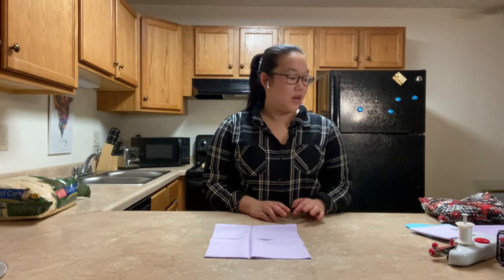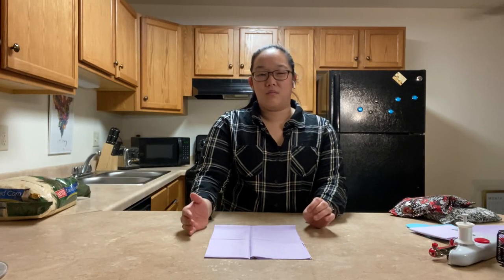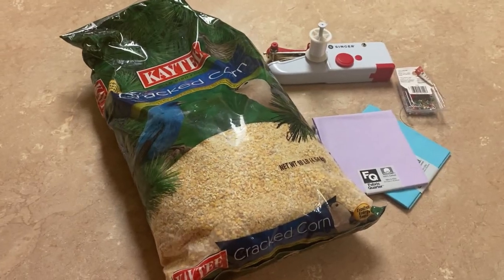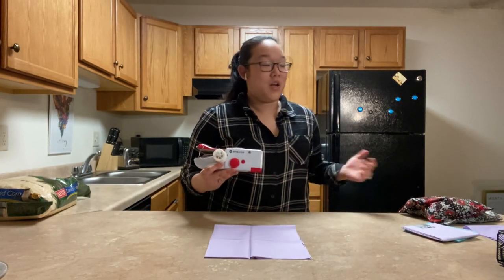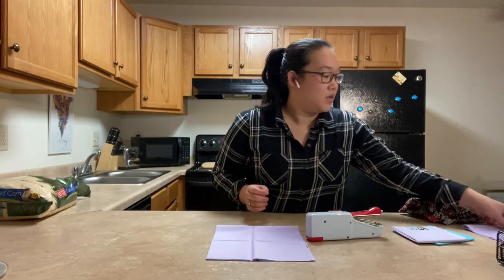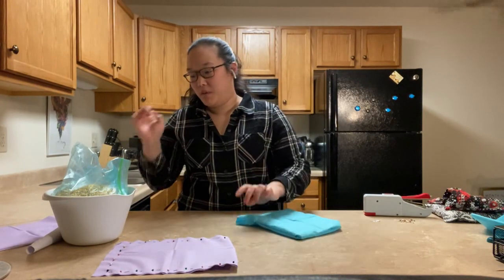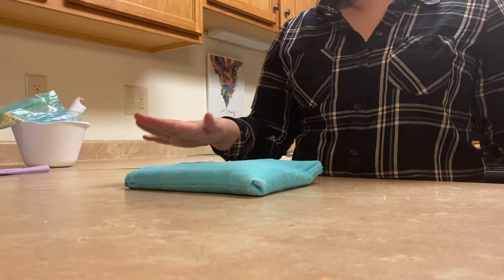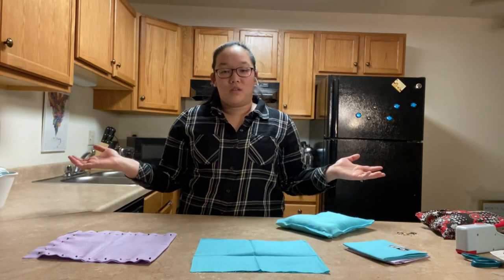DIY CORN BAGS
Today's video is on how to make heating/cooling corn bags. These are great for all aches and pains! These are some of the best things in the world!
What you will need for these:
100% cotton fabric (I usually get 1/4 yard of fabric or the precut fabric in squares)
Cracked Corn
Sewing Pins
Sewing Machine
Funnel